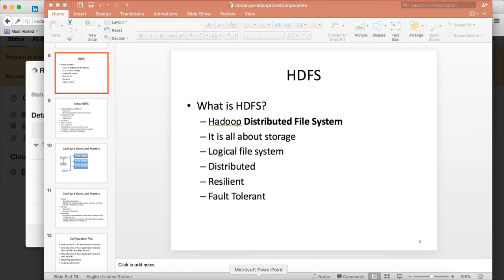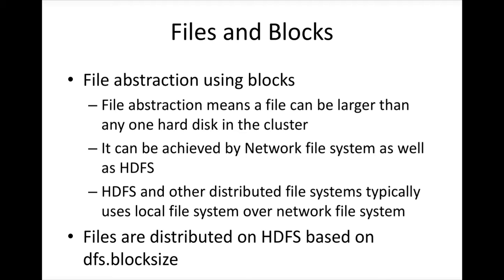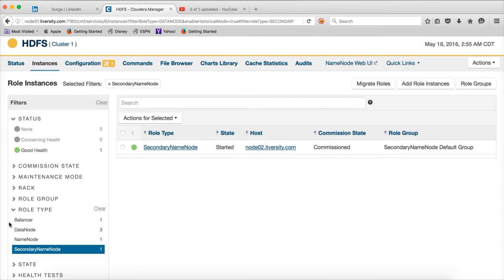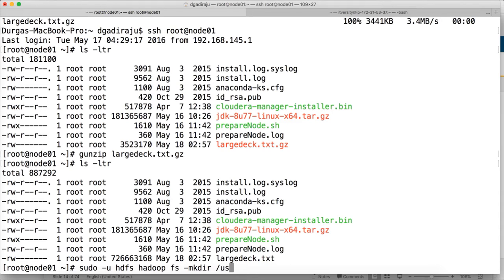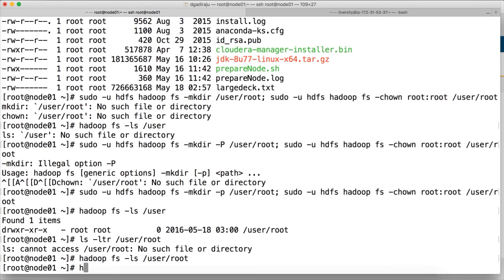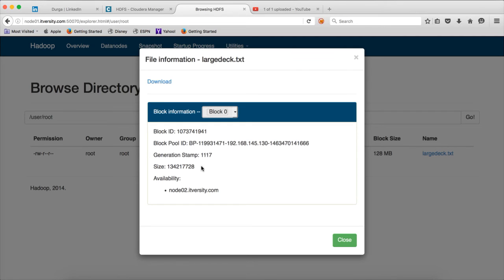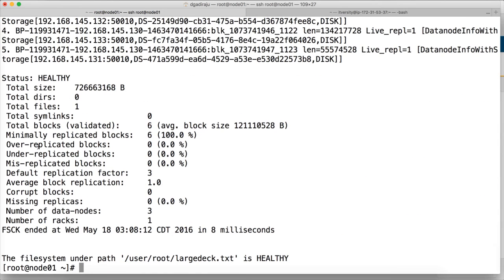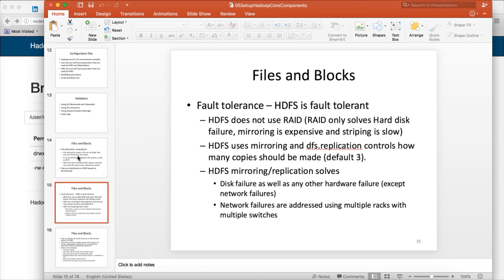HDFS - Files and blocks - dfs.blocksize (Block Size)